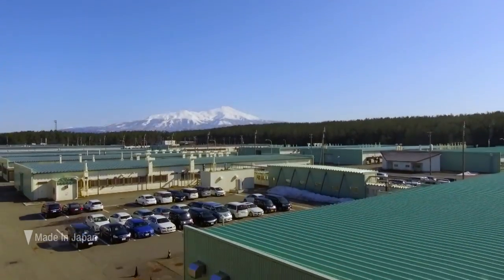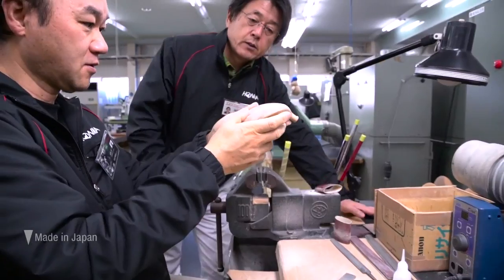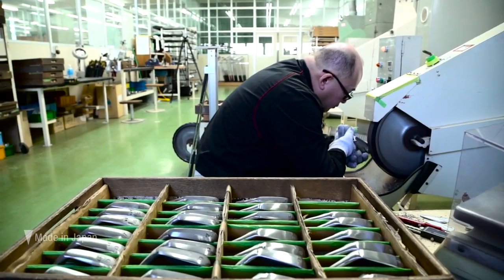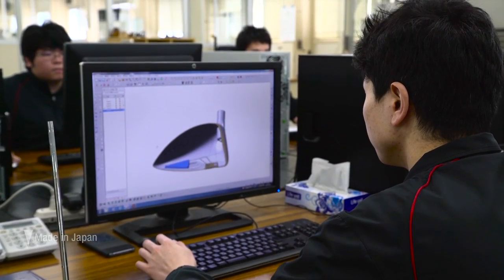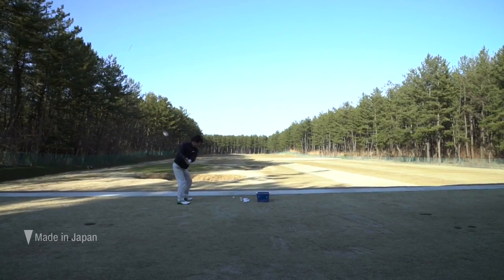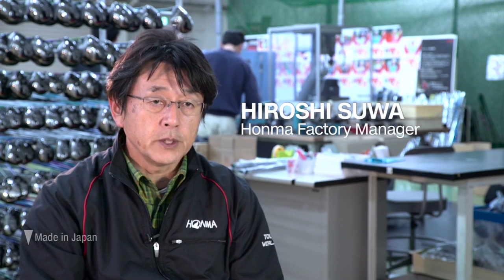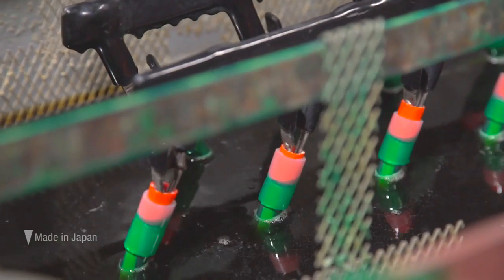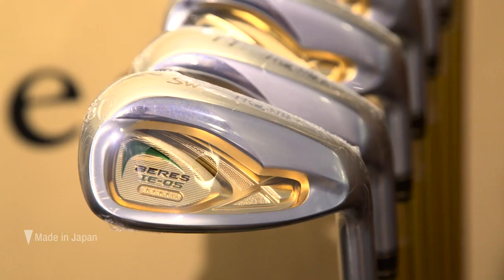Using robots to build a superior golf club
Inside Japanese golf brand Honma, creator of the gold plated golf club, where they merge the human touch with robotics to improve production.